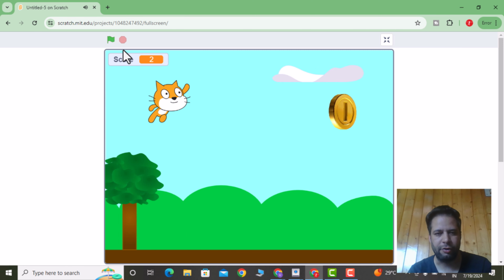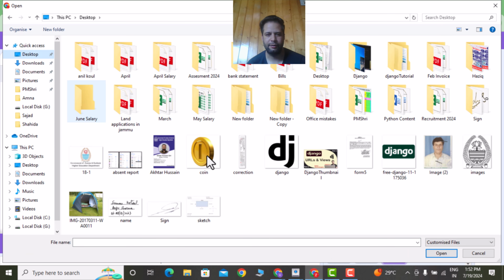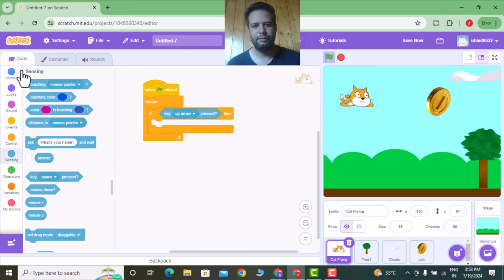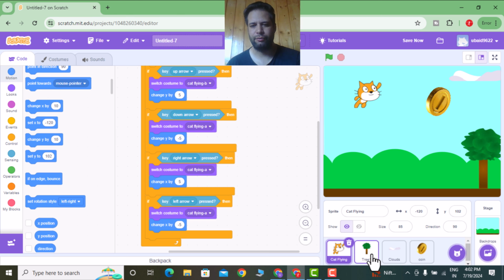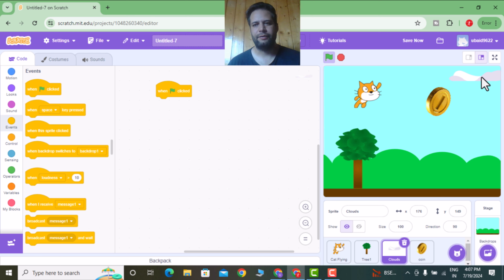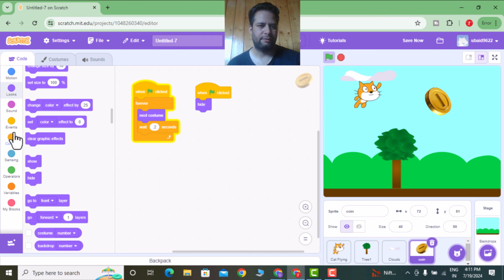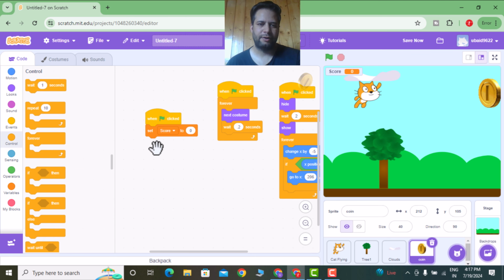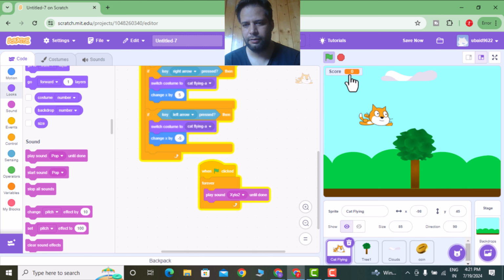How to make a Flying Game in scratch | cat flying Game full tutorial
scratchgame scratchtutorial CATFLYING In this video we will learn to make a Flying Game in scratch or we can say we will learn cat flying Game full tutorial in this video and we going to share full tutorial of flying Game. This is very easy tutorial through this tutorial you can make your own game scratchgame scratchtutorial flyinggame I hope you will like this video from Indus technologies and please don't forget to like and subscribe our channel topics that we will cover